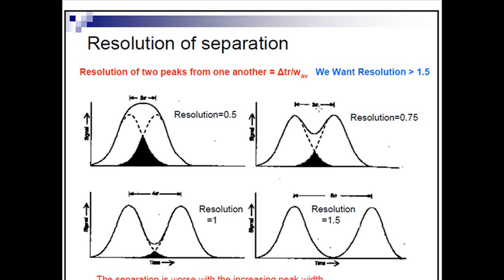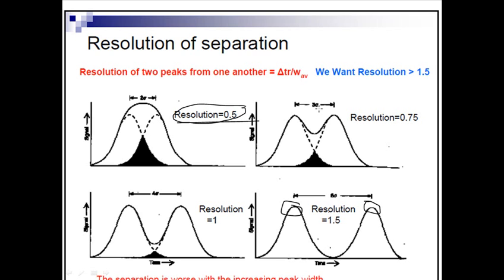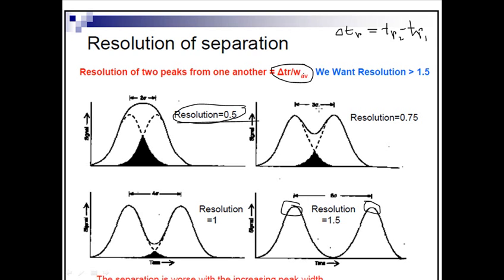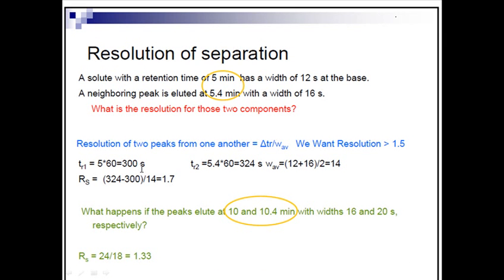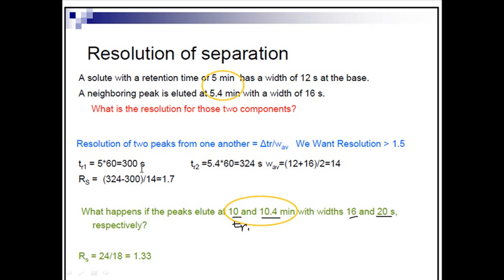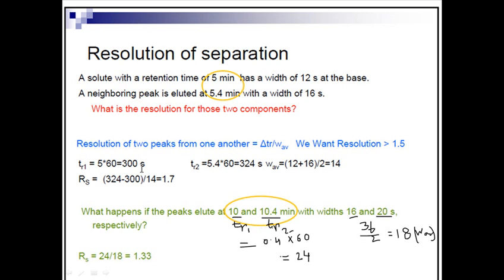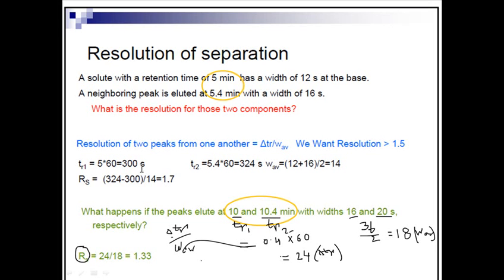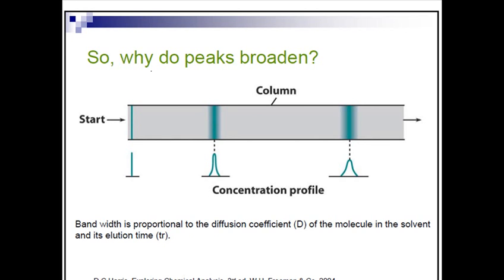Resolution of chromatography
This chromatography lecture explains the resolution of chromatographic separation of compounds and it also talks about the factors affecting the resolution of chromatography.